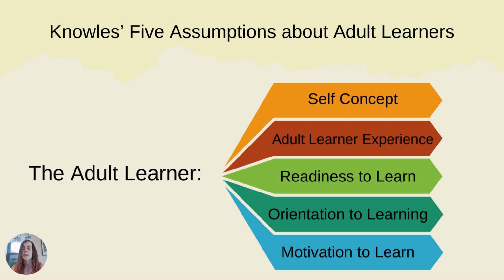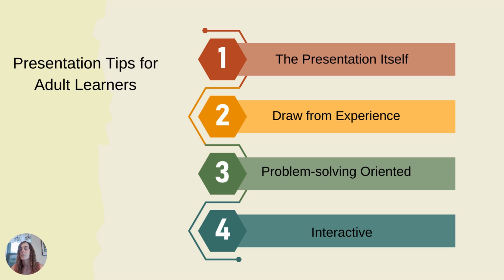EDU 585 Topic 2 Presentation